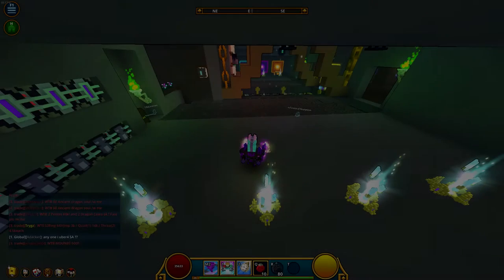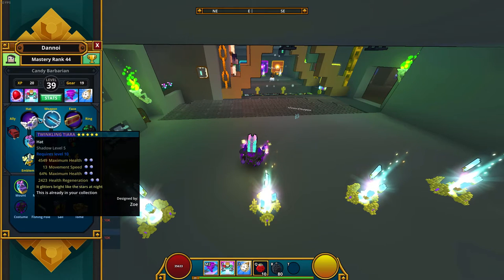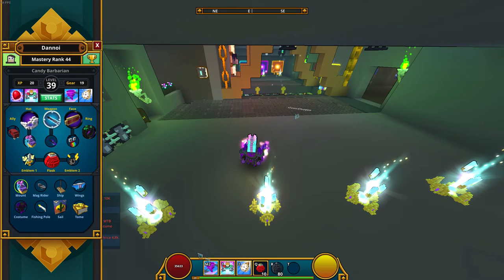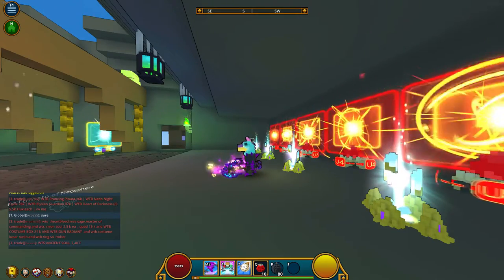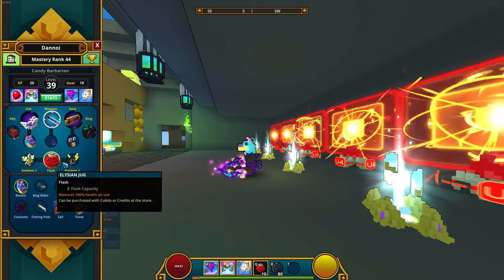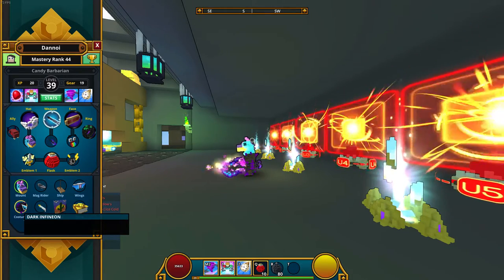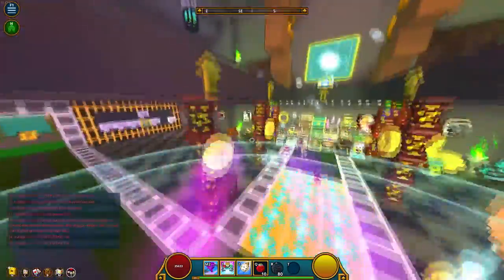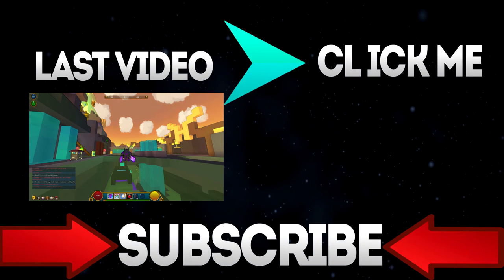Trove: MY CANDY BARBARIAN GEAR SETUP!